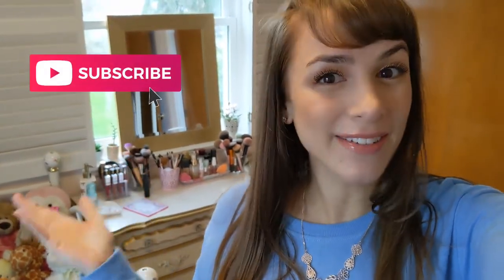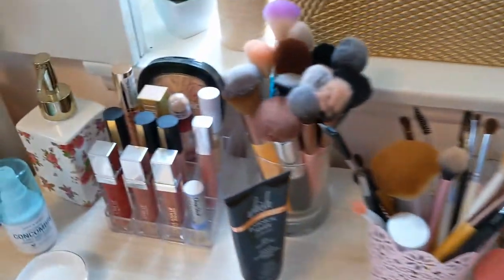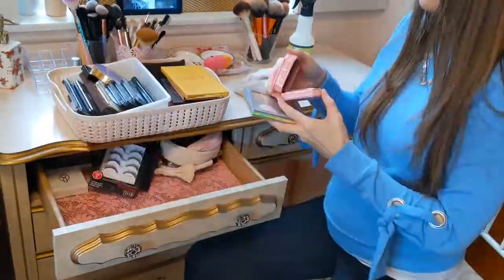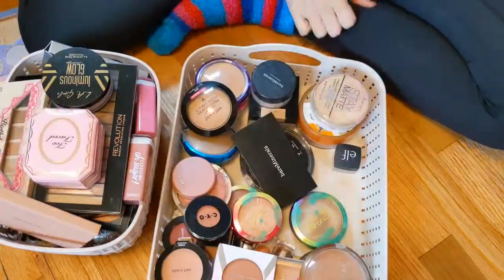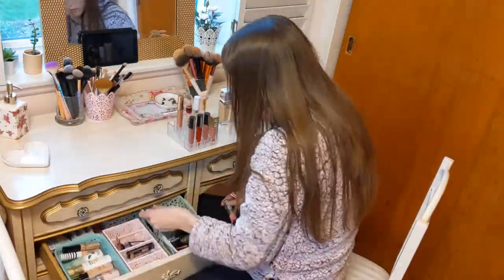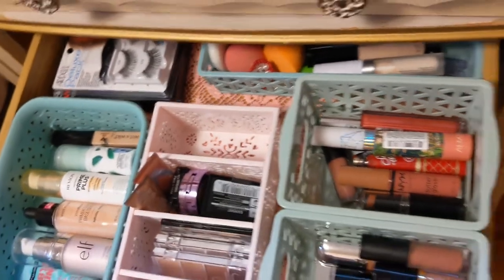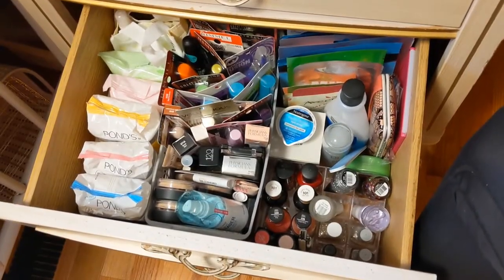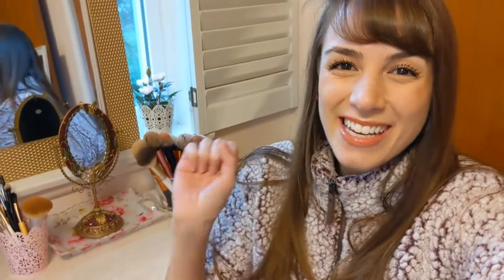THIS IS OUT OF CONTROL! // Decluttering My Makeup💄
Today on the vlog, we're hanging out in the beauty room and decluttering my vanity and makeup collection! We're going through it all- lips, eyeshadow palettes, foundations, highlighters, blush, bronzers- getting rid of anything I don't use and organizing the rest!Whether you're into makeup or not, if you like a very satisfying before and after, I think you'll like this declutter 😊 Let's get organized!